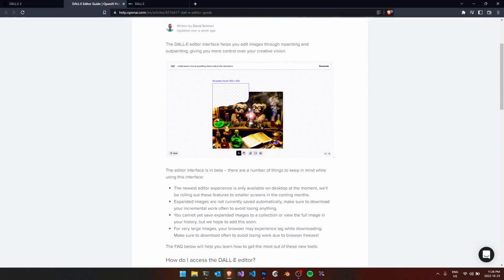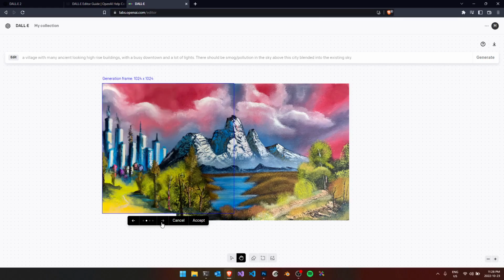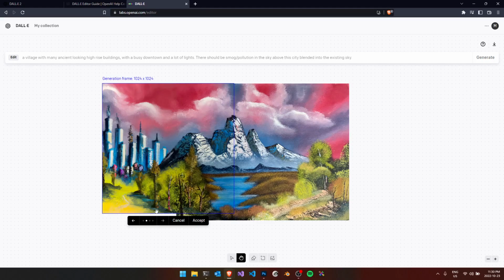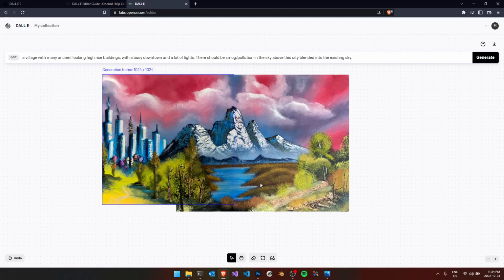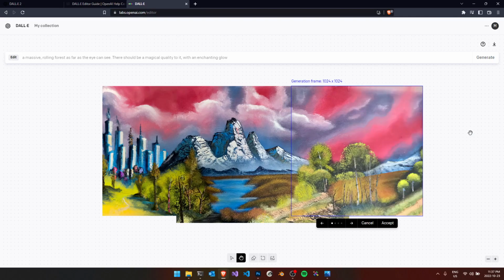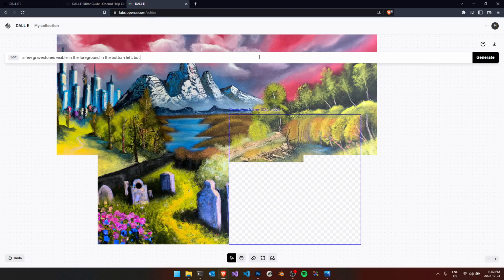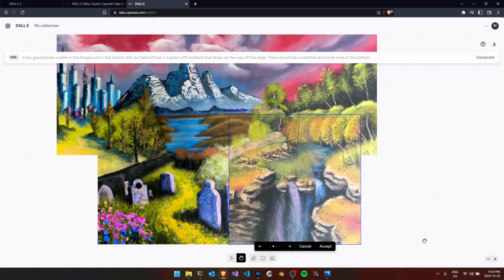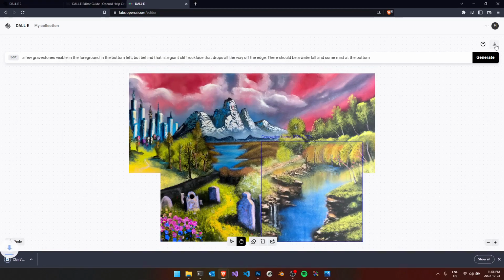Demonstration of OpenAI's DALL-E 2 Outpainting feature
In this video I do a super casual walkthrough of the new OpenAI DALL-E 2 Outpainting Edit feature. We take a 24x30 oil painting I did in real life, digitized it into the computer as a *.PNG file, and then used the A.I. to "fill in the gaps" so to speak. The results are absolutely insane!